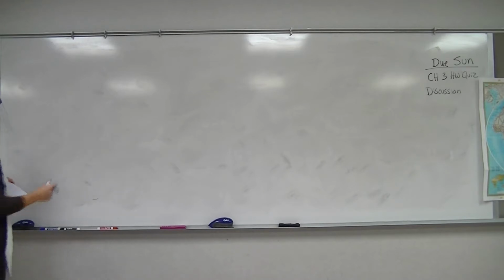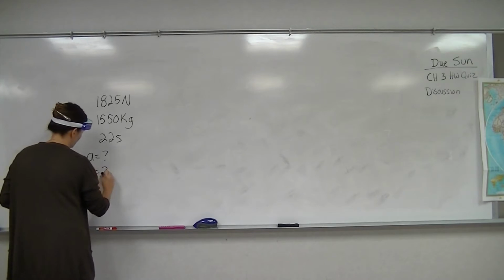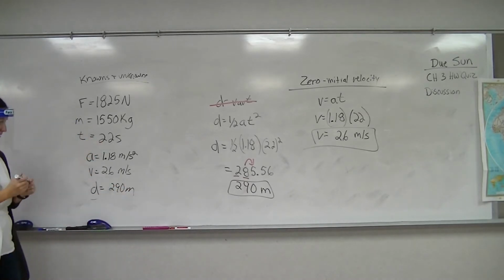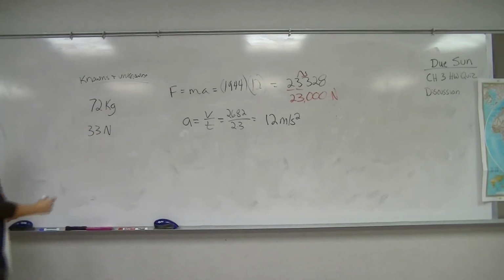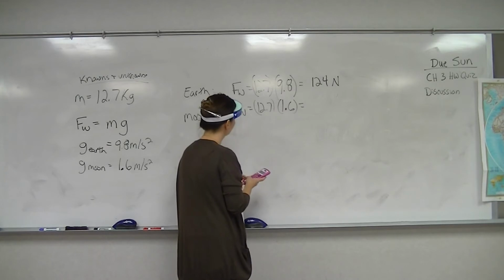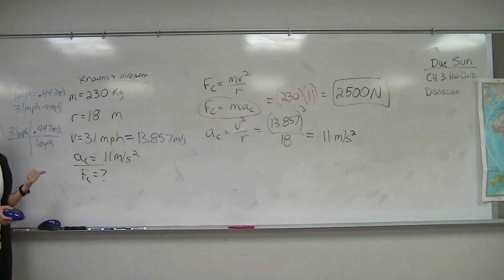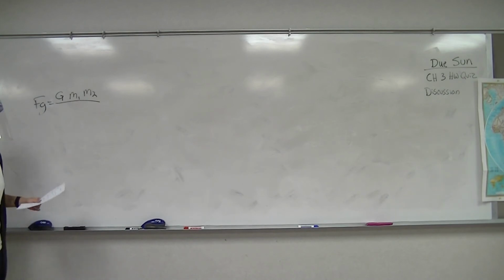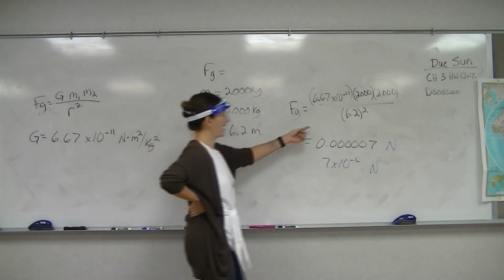9 24 phys 1300 CH 3 PP example problems